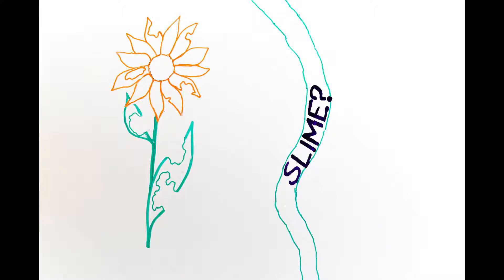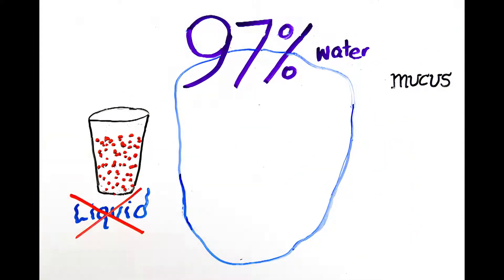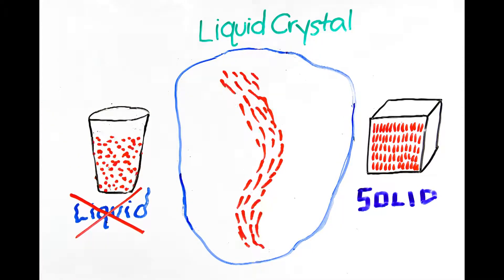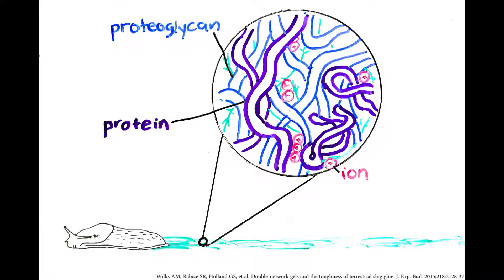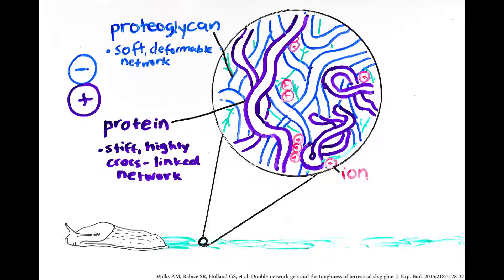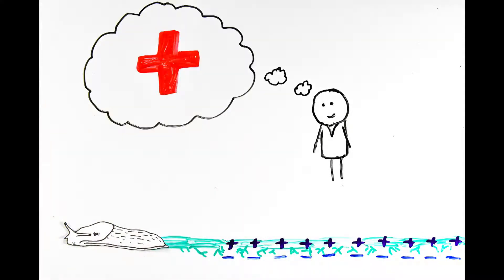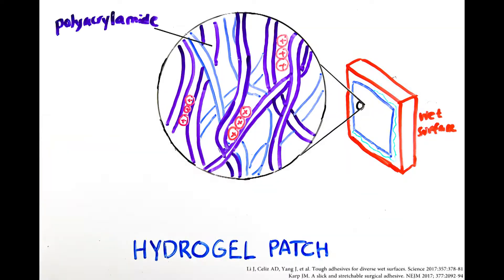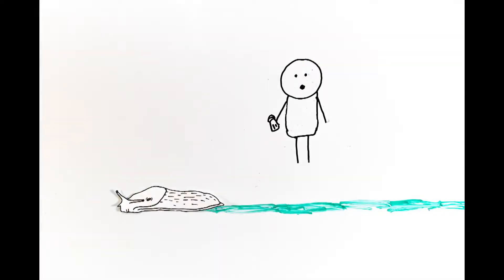The Secrets of Slug Slime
The Science Ambassador Scholarship is a full-tuition scholarship for women in STEM, funded by Cards Against Humanity. Laura was the winner of our 2018 award. Check it out.